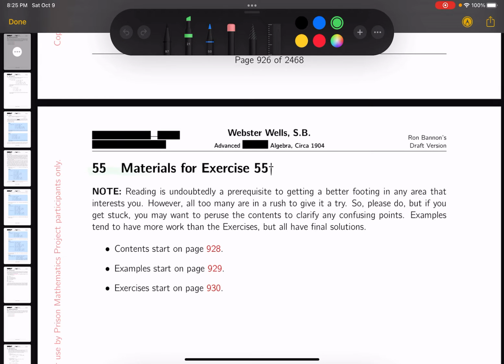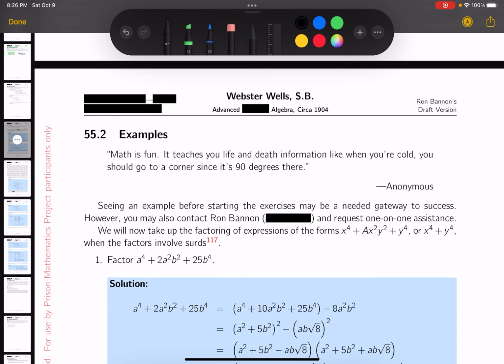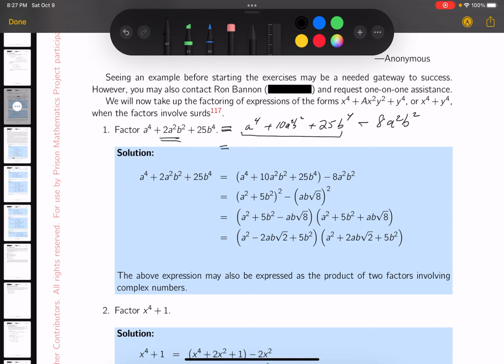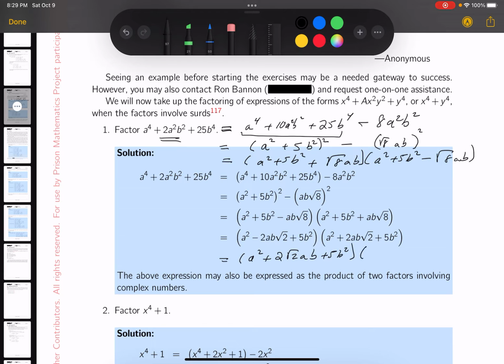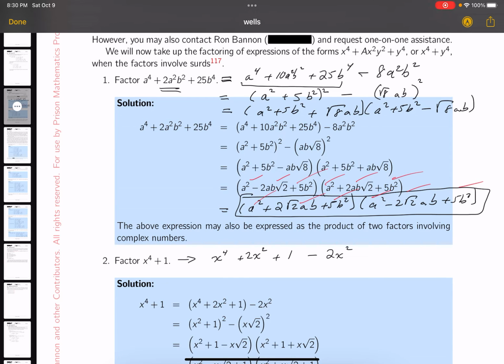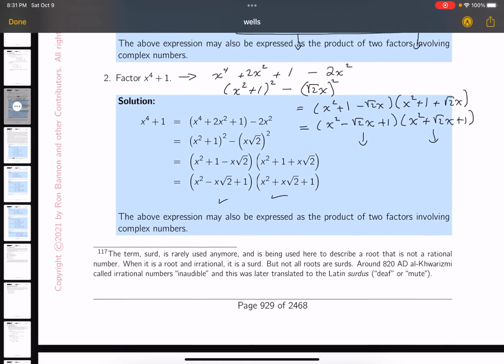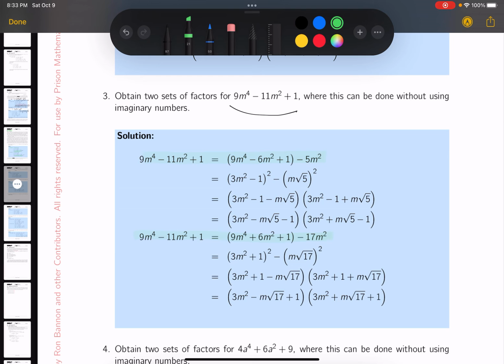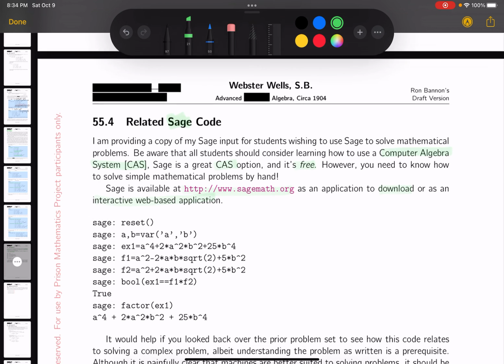55 ww exa